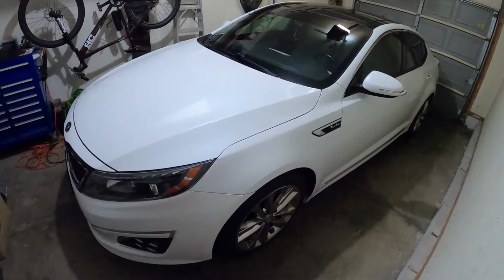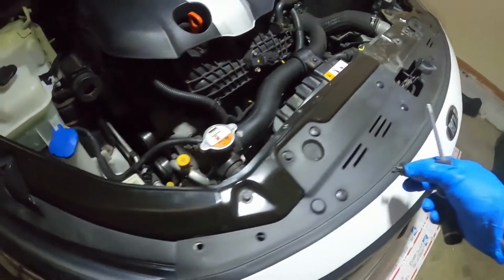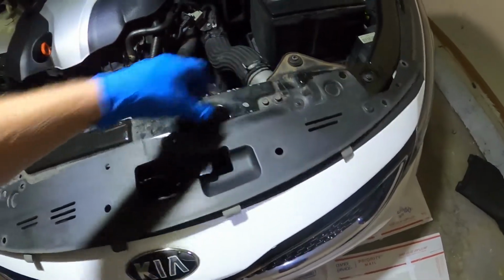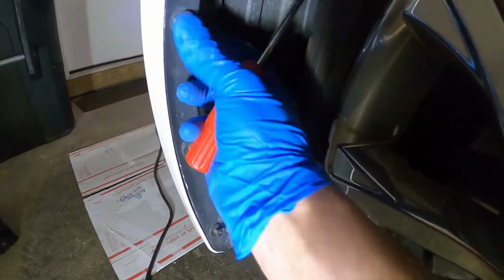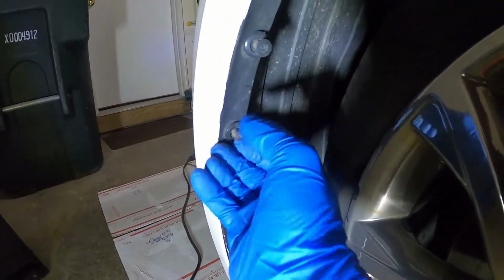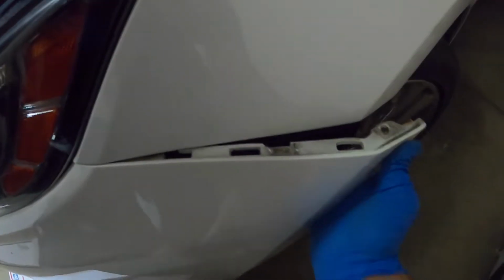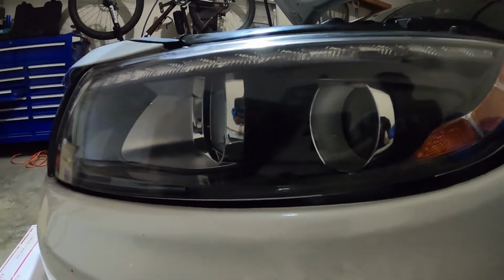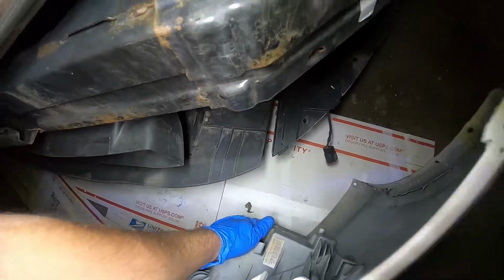HOW TO REMOVE FRONT BUMPER ON KIA OPTIMA | DIY | STEP BY STEP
In this video I will demonstrate how to remove the front bumper on a 2015 Kia Optima SXL Turbo 2.0L 4-Cylinder.

Foxwell NT614 Scan Tool

Craftsman 230 Pc Tool Set

Kobalt 1/2" Cordless Impact

Milwaukee M12 Cordless Ratchet

Volt Meter

Stanley J7C09D Jump Starter